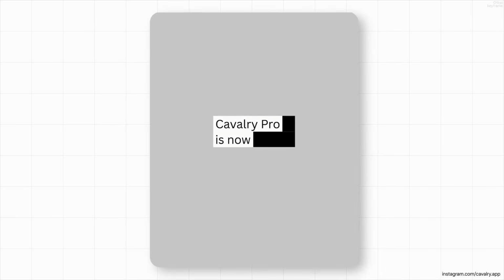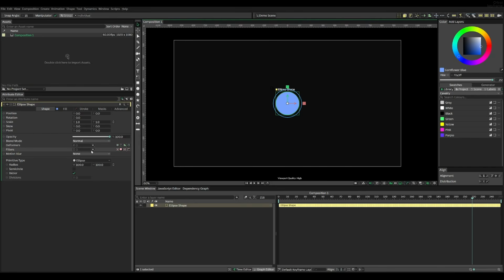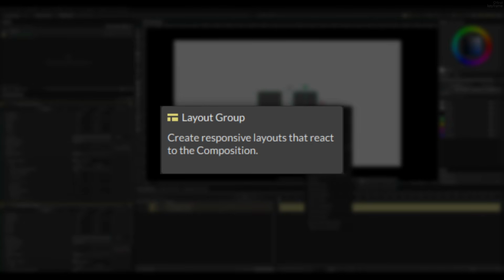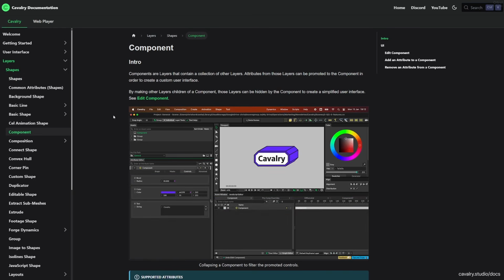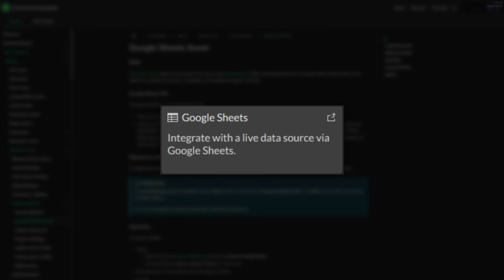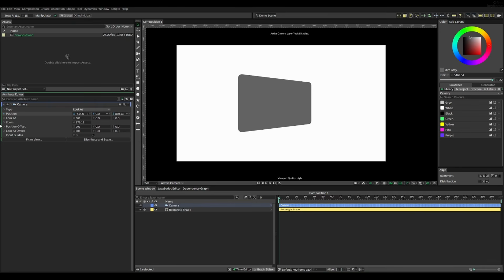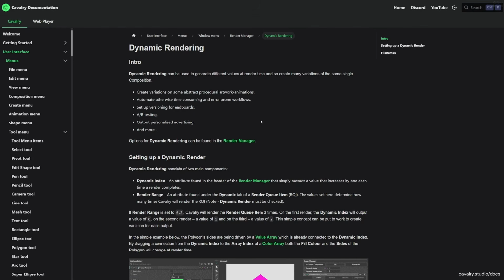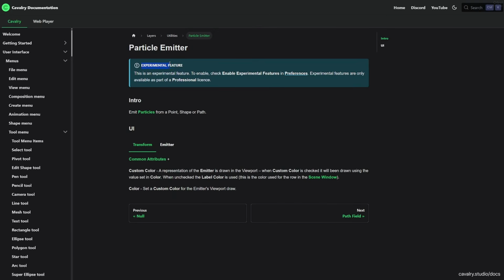Cavalry is Free — The Features That Make It Worth Switching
About a week ago, Cavalry (2D motion design tool) announced that the Pro version was going to be Free. This update is already live and i have looked at all the features. This video goes over the best ones.

I create these videos in my free time and really appreciate any support. You can leave me a tip on Buy Me a Coffee (even though I don’t actually like coffee 😅), and if you don’t want to do that, a follow goes a long way too❤️

Chapters:
0:00 - Intro
0:36 - Forge Dynamics
0:55 - Effects
0:37 - Behaviours
2:11 - Shapes
2:55 - JavaScript
3:25 - Organization
4:26 - Data
5:22 - Camera
5:53 - Exporting
7:10 - Workflow